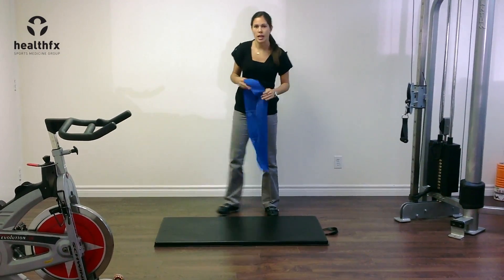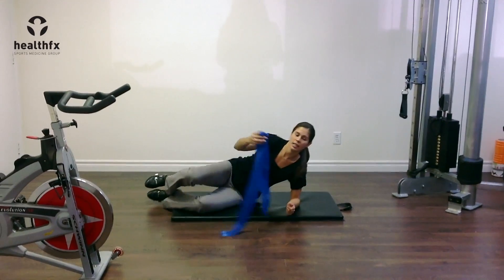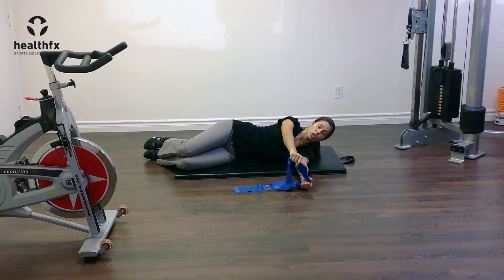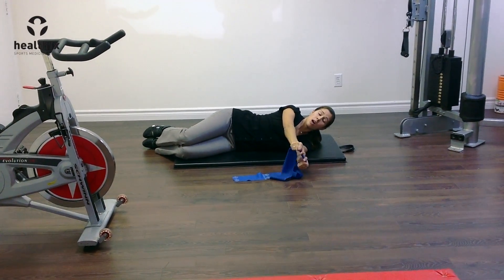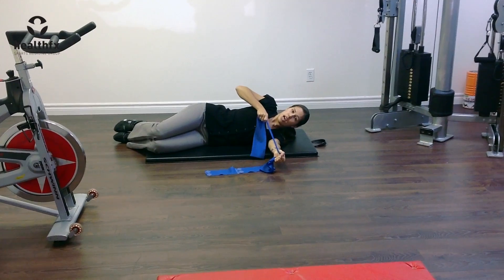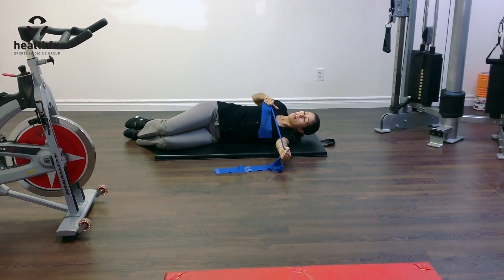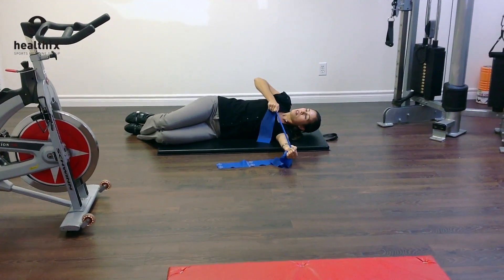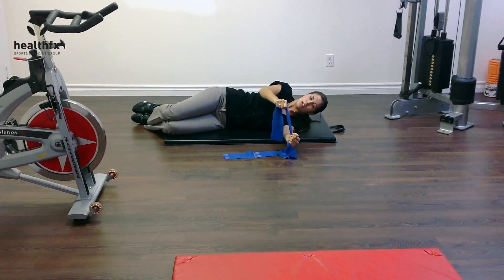Bow and Arrow with Resistance